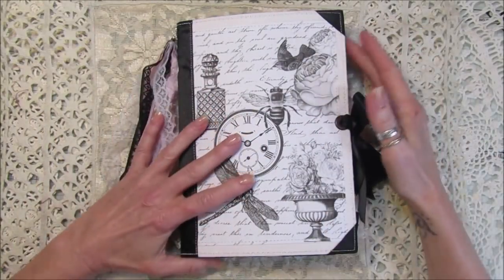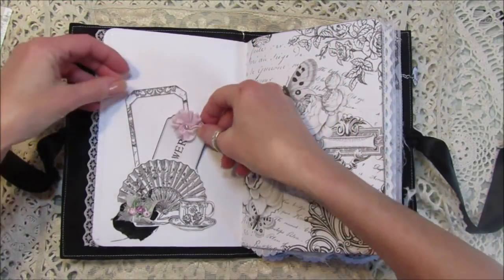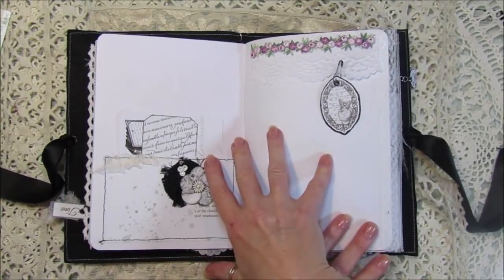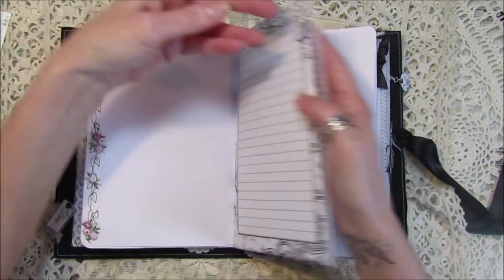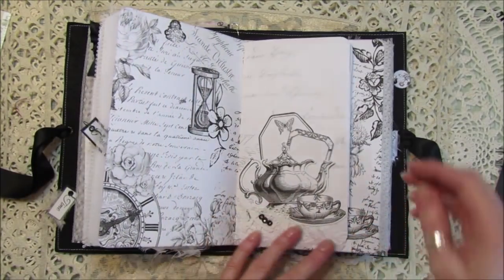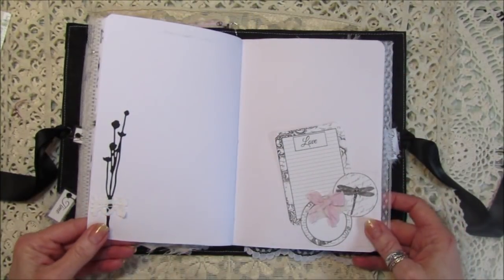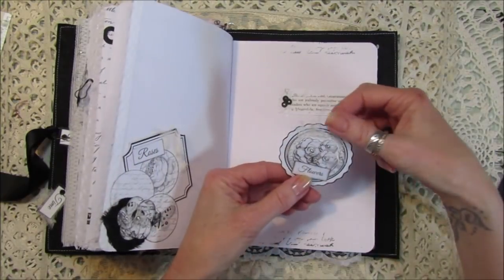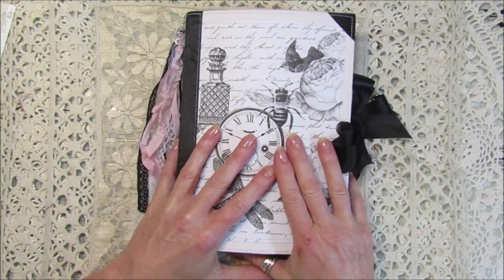Black and White Journal Flip Through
This is a quick flip through of my latest journal using the Black and White collage collection digital kit and the black and white Friday Freebies from my Facebook group. Details on how to join the grou[ are below.

The Black & White Collage Collection

You will need to be a member of my Facebook group to downlaod the Friday Freebie for free.
If you would like to be a member of my Facebook Group,
Please answer all the questions.

US - Amazon.com
Jump Rings
1000pcs Gourd Bulb Pear-Shaped Safety Pins

UK - Amazon.co.uk
Jump Rings
12 Tim Holtz Distress Oxide Sprays
1000pcs Copper Bulb Gourd Pins Safety Pins (Bronze)